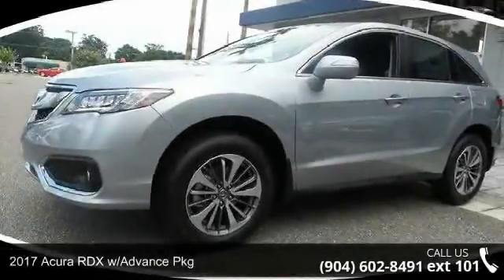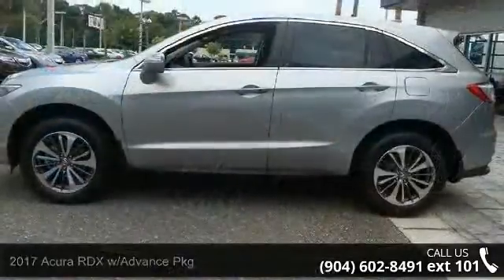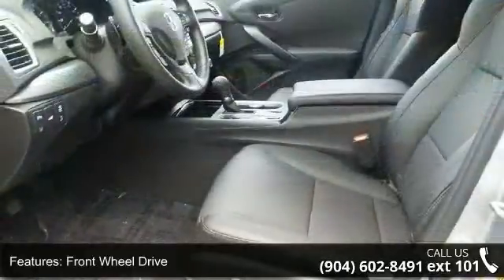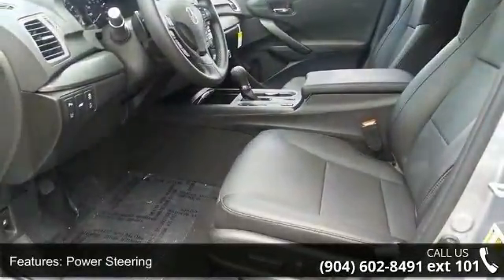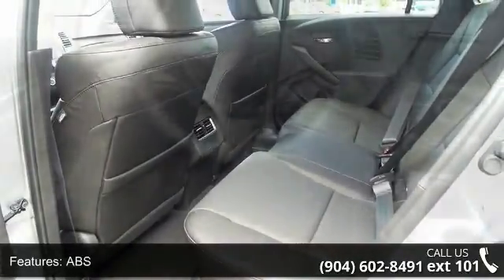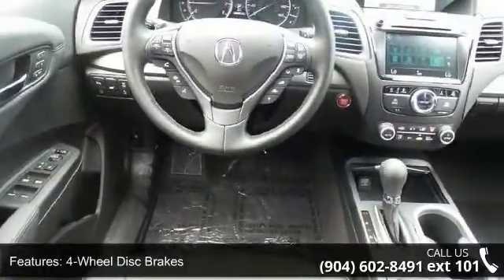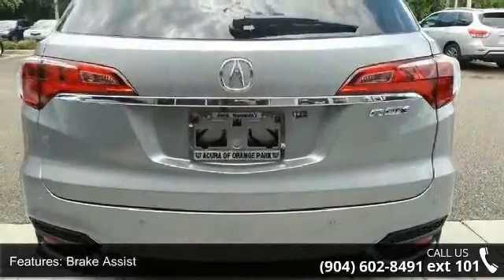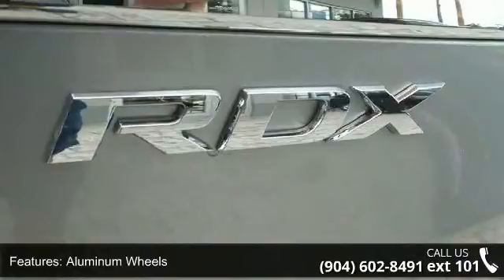2017 Acura RDX w/Advance Pkg - Acura of Orange Park - Jac...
(All prices do not include taxes, estimated tag fees, dealer documentary fee or dealer added equipment)